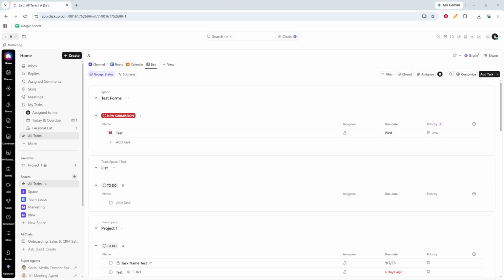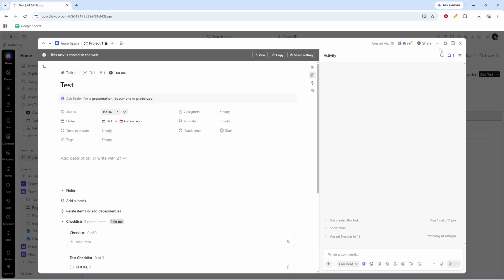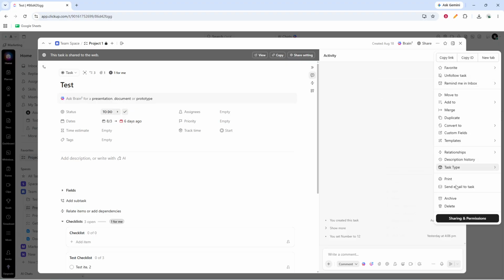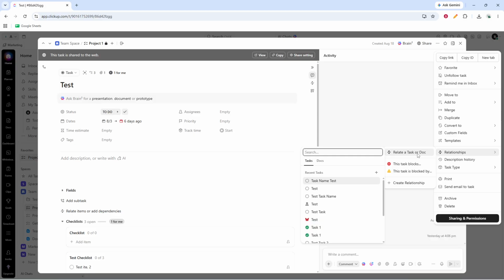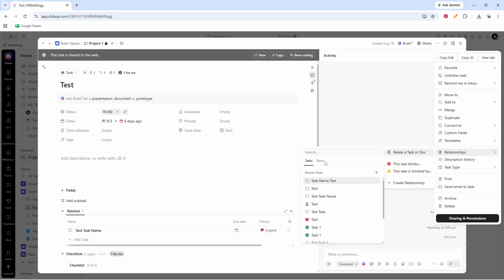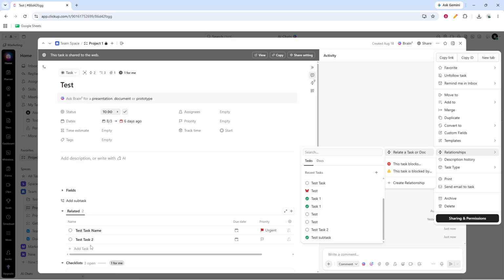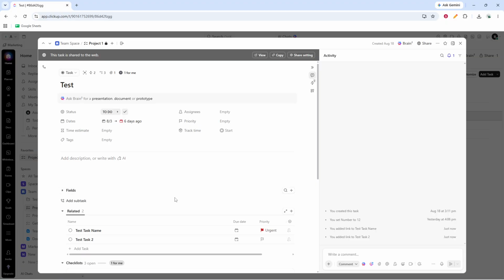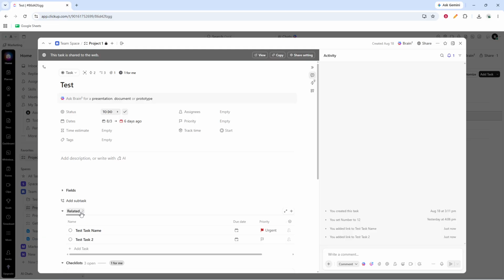How To Link Tasks In ClickUp (Step-by-Step 2026)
In This ClickUp Tutorial, You’ll Learn Exactly How To Link Tasks In ClickUp In 2026. Linking related tasks helps project managers connect dependencies, coordinate teams, improve workflow visibility, and make complex projects easier to manage.

🔹 What You’ll Learn:
* How To Link Related Tasks In ClickUp So Connected Workflows Are Easier To Manage And Track
* How To Find The Task Relationship And Linking Options Inside The ClickUp Task Interface
* How To Connect Tasks That Depend On Each Other Across Projects, Lists, and departments
* How Task Linking Can Improve Project Planning, team collaboration, accountability, and workflow visibility
* How To Use Linked Tasks To Understand Related Work Without Creating Duplicate Project information
* How Task Relationships Can Help Project Managers Identify Important Dependencies And Potential Bottlenecks
* How To Organize Connected Workflows For More Accurate Project Tracking And Business Operations
* Common Task Linking Mistakes That Can Create Confusing Or Unnecessary Relationships

💡 Pro Tip: Link tasks when there is a meaningful relationship between them, especially when one task affects another. Avoid creating unnecessary relationships that make project views harder to understand.

By The End Of This Video, You’ll know how to link tasks effectively in ClickUp. You’ll also understand how task relationships can improve project planning and workflow management.